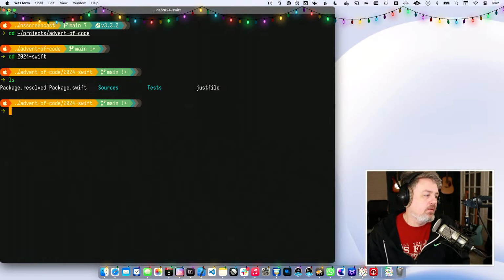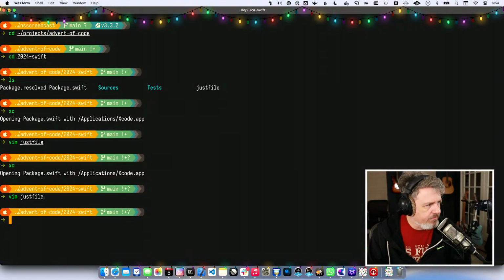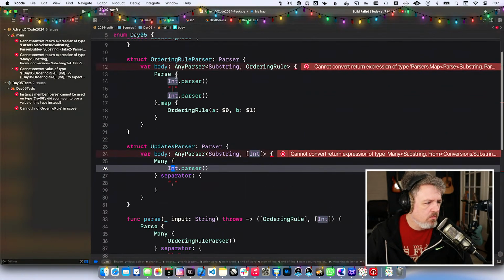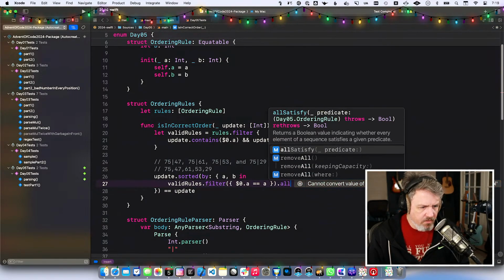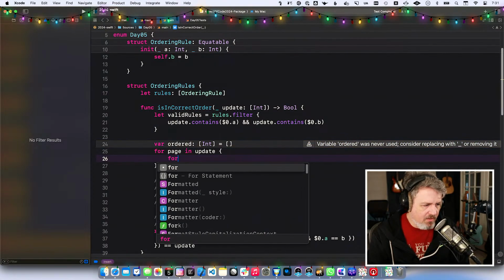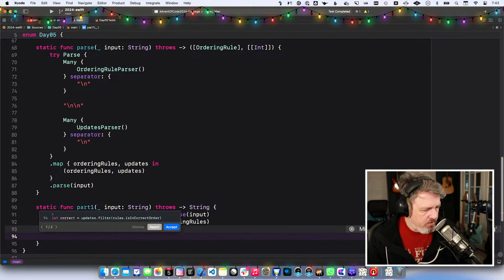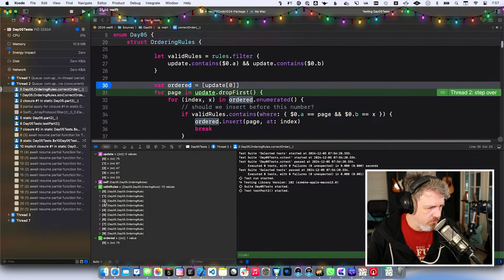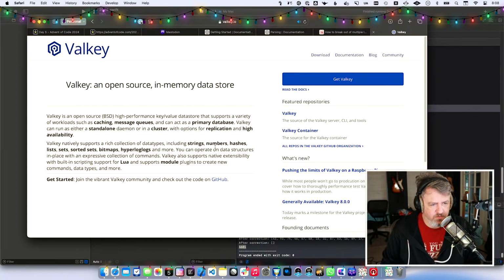Advent of Code 2024 in Swift